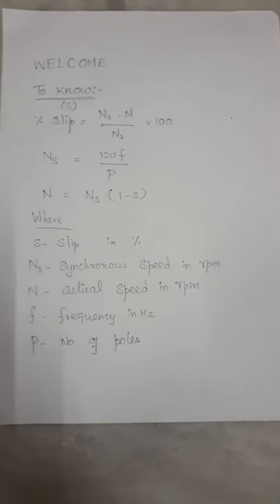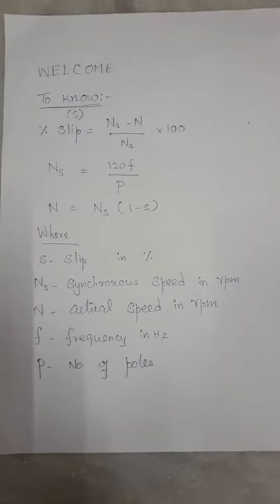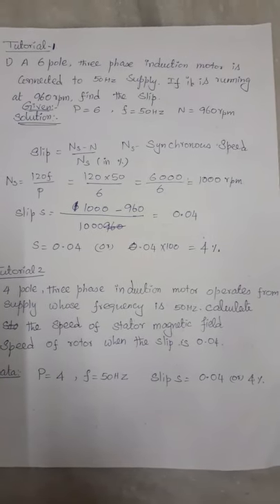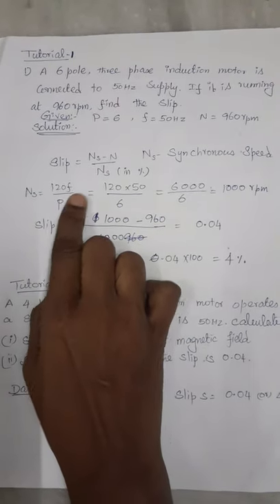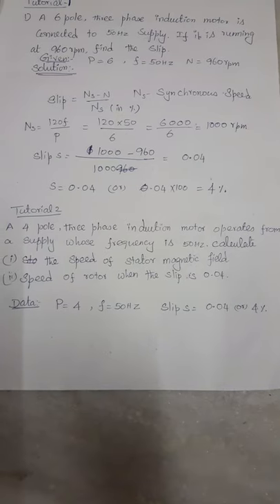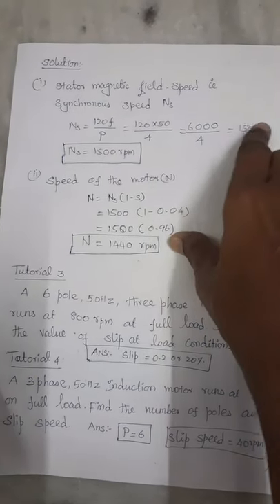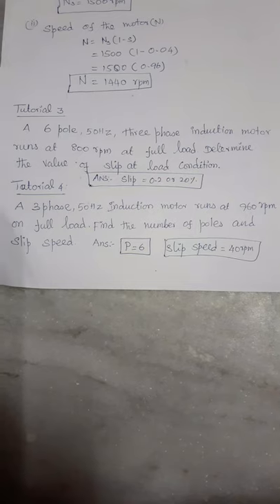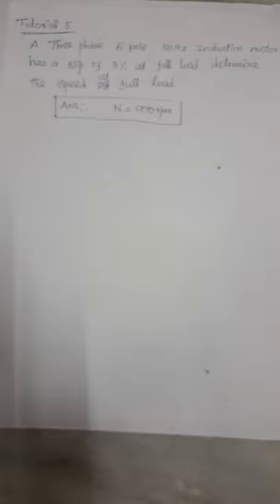Tutorial on 3 phase Induction Motor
This Video shows the simple tutorial on Slip and Synchronous speed. Two Solved and 3 unsolved exercise phase were given in this video.

- Principle of Operation of Three Phase Induction Motor
☝️☝️☝️Find the link for other EP lab Experiments